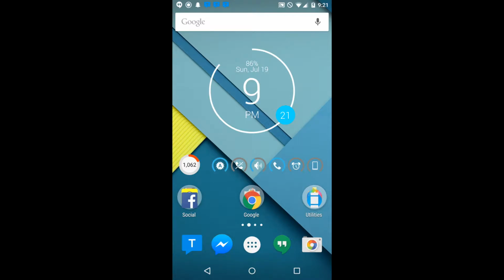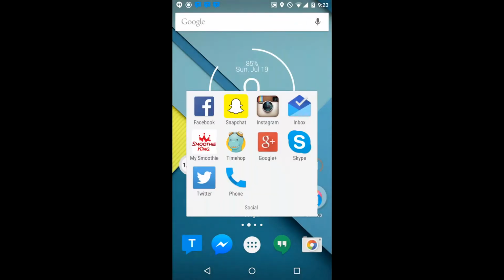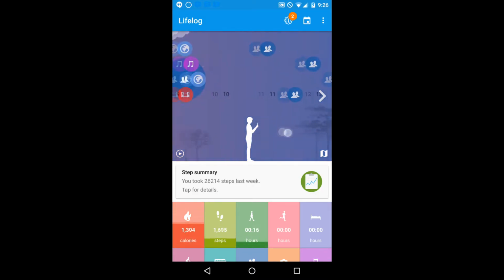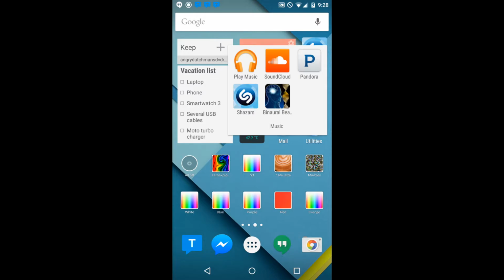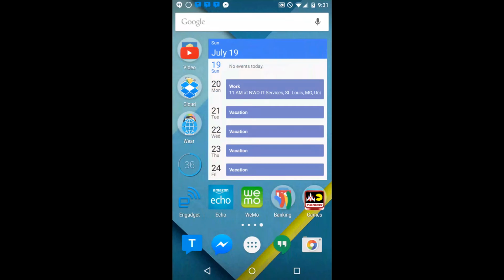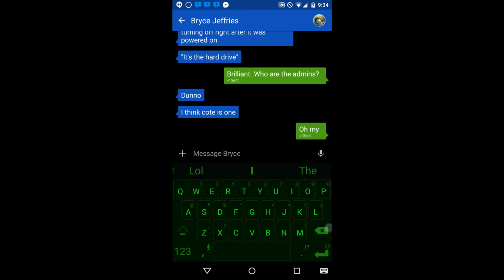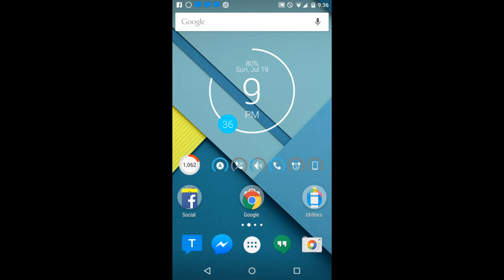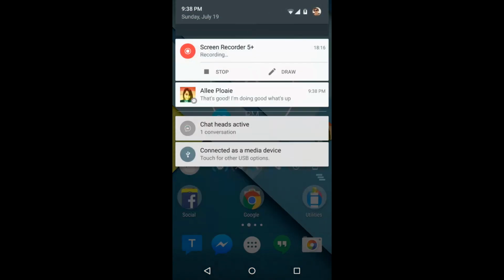What's on my Phone? (July 2015)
This isn't a short, brief overview. This is an in-depth look at nearly all of the apps on my phone! This is the 2014 Google Nexus 6, made by Motorola.

I love Material Design. I love Android. Stock Android. Enjoy!

Sorry for any lag at times, I was using a screen recorder to record at 60 FPS while opening nearly every app that I use.